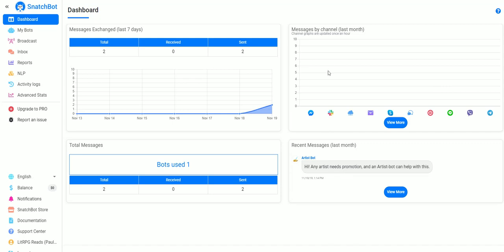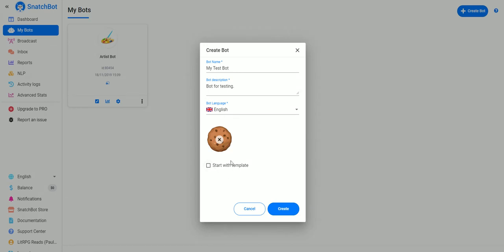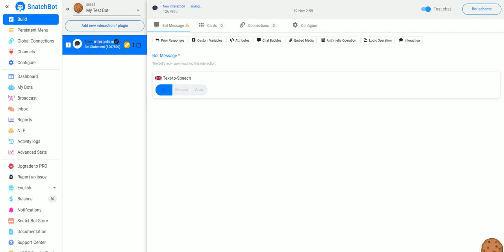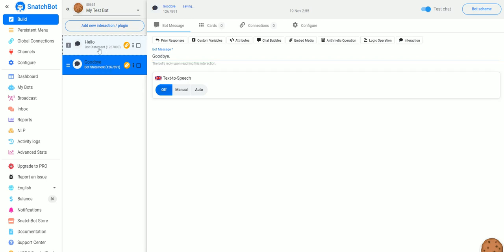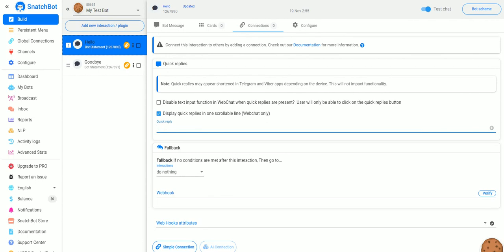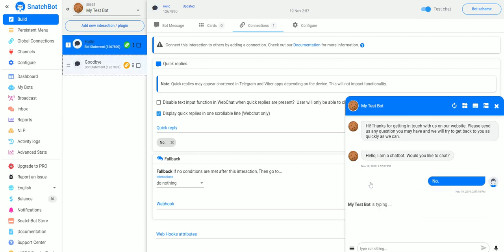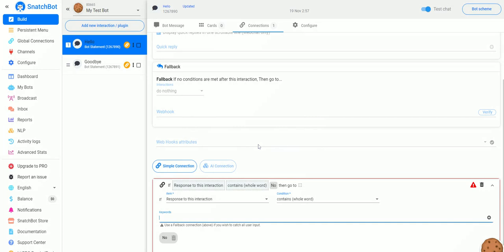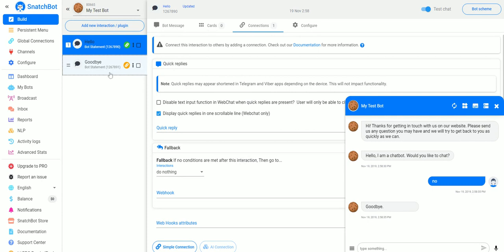Make your first chatbot with SnatchBot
Making chatbots is easy with the SnatchBot platform. Here's how to build your first chatbot in just a few minutes. All the powerful features you need are available in a simple, intuitive interface. No coding needed!